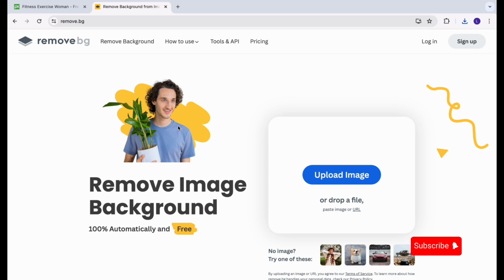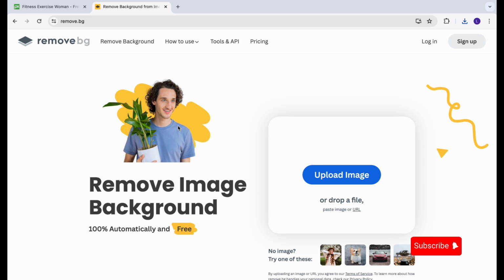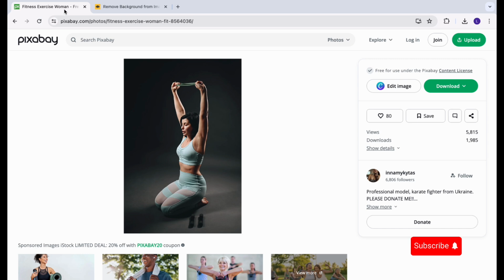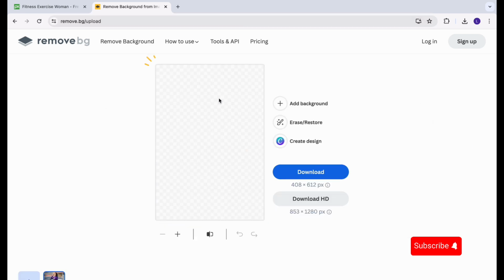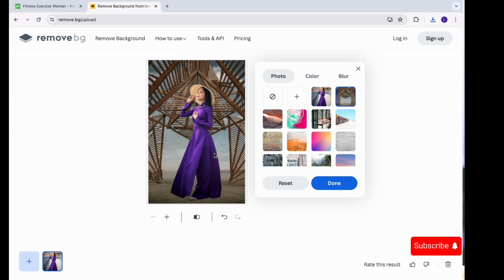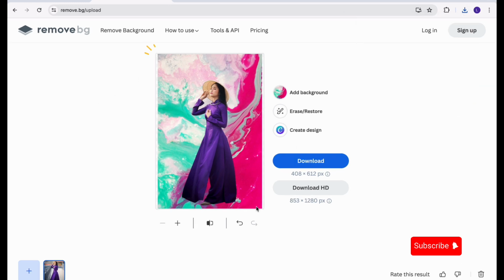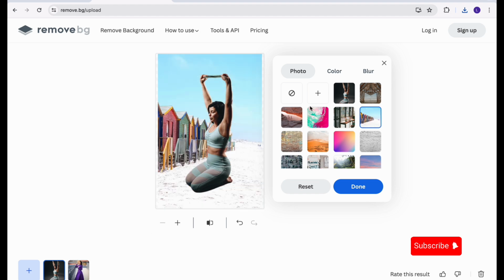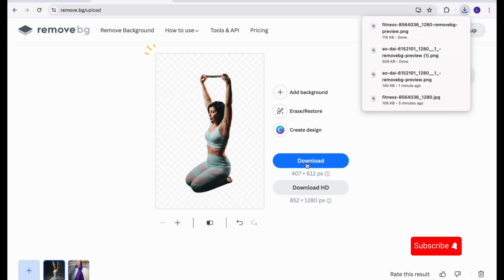How To Remove Background Photoshop Alternative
In this video, I'll show you a straightforward and fast way to remove the background from any photo, completely free of charge and without the need to sign up for any services! This tutorial is perfect for beginners and offers a glimpse into the powerful, user-friendly tools available online that make professional photo editing accessible to everyone. Whether you're looking to clean up product images for your business, create seamless collages, or simply isolate subjects for a more dramatic effect, this guide will help you achieve your goals quickly and effortlessly. Get ready to enhance your photos with just a few clicks - Click Play Now!

00:00 Introduction
00:33 Free Tool To Remove Image Background
00:55 Tutorial To Remove Image Background